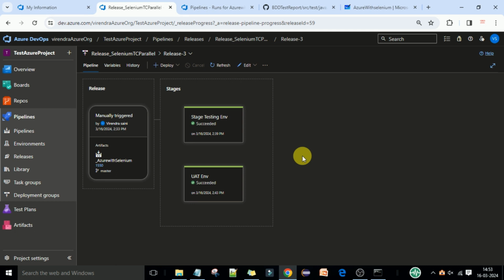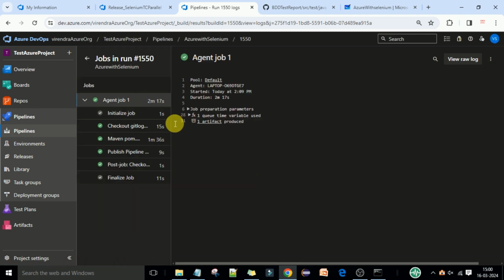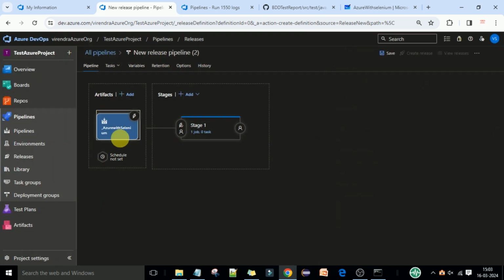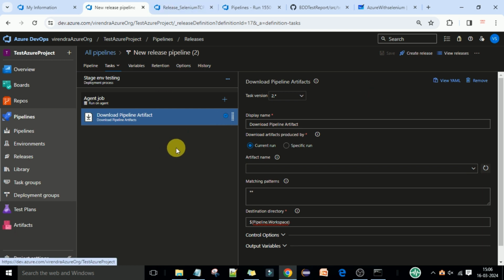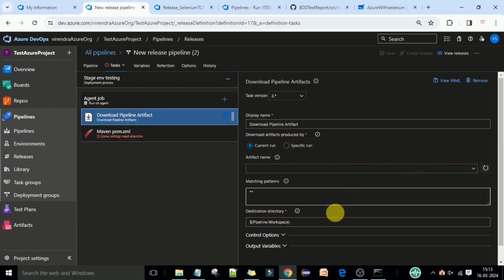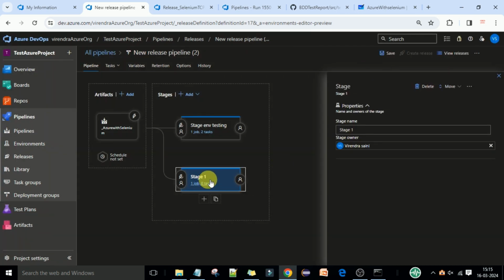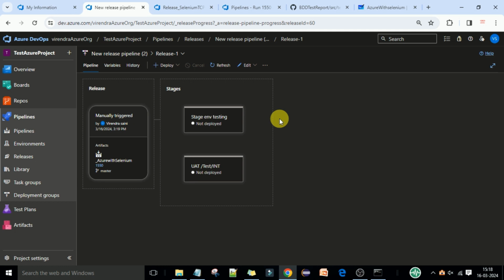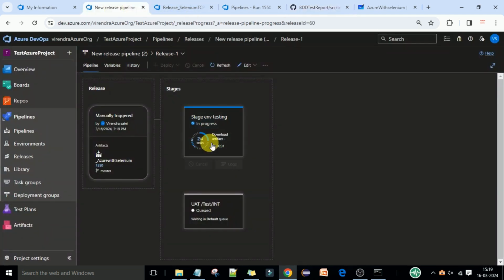Deploy build artifacts in multiple environments from Release Pipeline in Azure DevOps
📢 In this video, you will learn "How to run selenium test build on multiple environments like stage, UAT, Test, Dev, Integration for automation testing.
How to Run Selenium Test build from Release Pipeline in Azure DevOps
Run Selenium Tests In Release Pipeline
Multistage Pipeline with Deployment Slots in Azure DevOps
Create multiple stages in the release pipeline
Azure DevOps Release Pipelines

Azure DevOps fundamentals crash course-